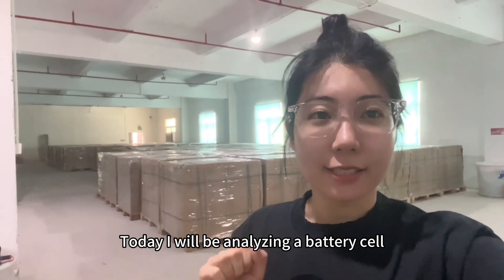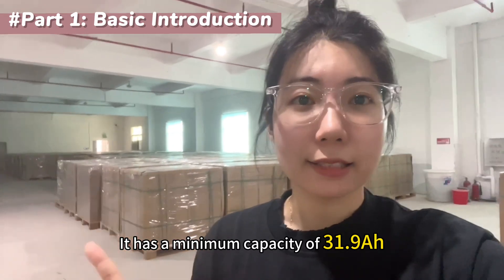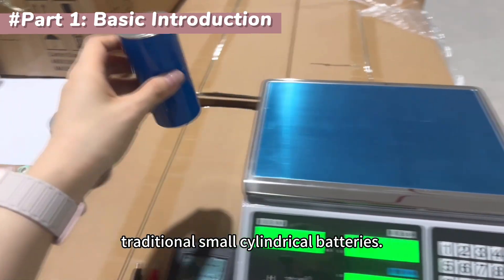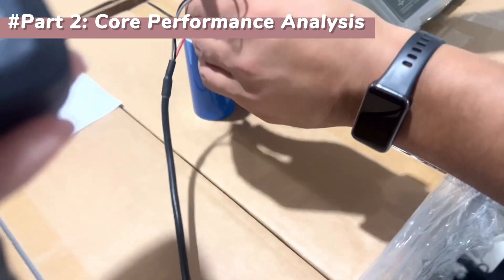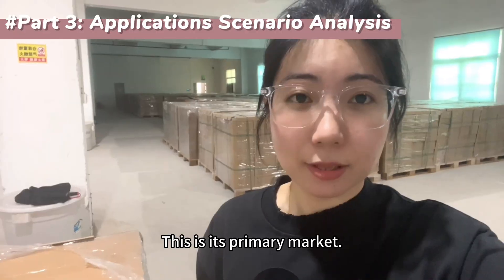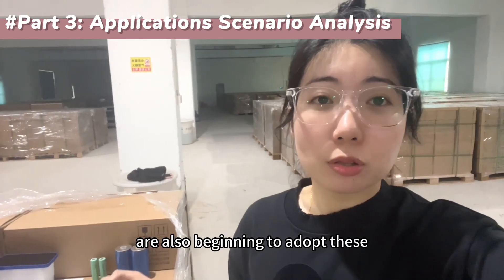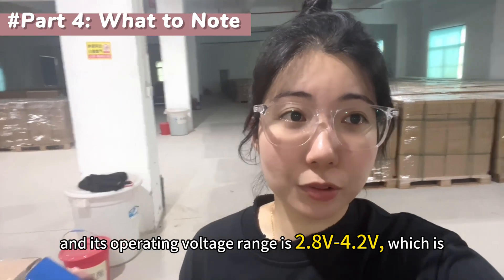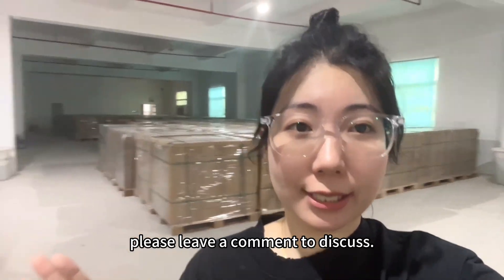【XIHO Energy】The 4695 Battery Revolution: Why Tesla Cell Design is Going MAINSTREAM?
This video will discuss with you a recent popular battery - EVE G11E 32AH 46950 cylindrical battery from the following sections:
※ Part 1: 46950 Basic Introduction (Comparison with 18650 battery cell appearance)
※ Part 2: Core Performance Analysis
※ Part 3: Application Scenario Analysis
※ Part 4: Precautions for use
I hope this video helps you gain a more objective understanding of this battery cell. If you're particularly interested in a particular parameter or would like to learn more about other battery technologies, please leave a comment to discuss!